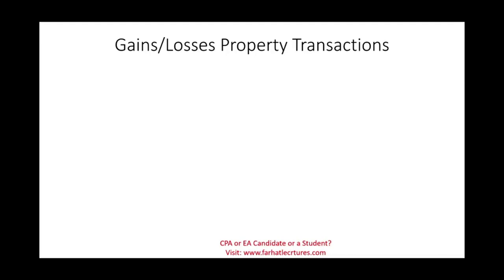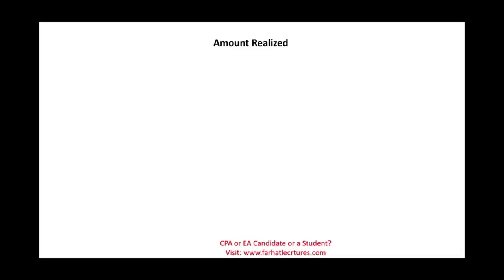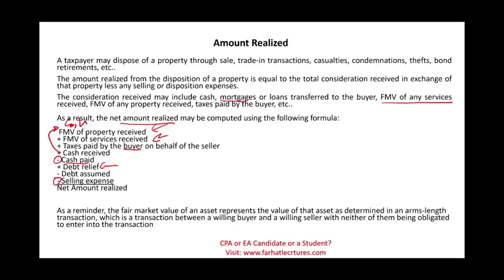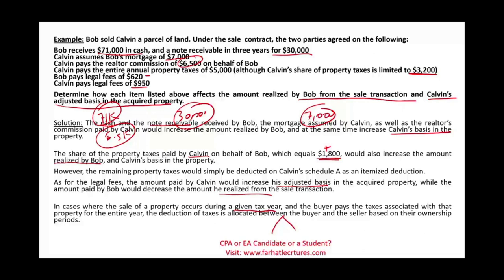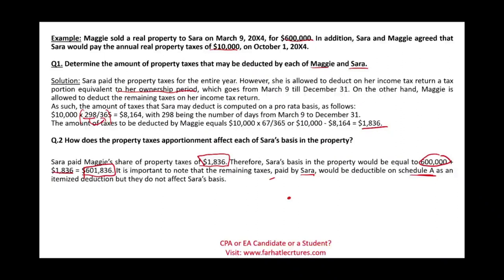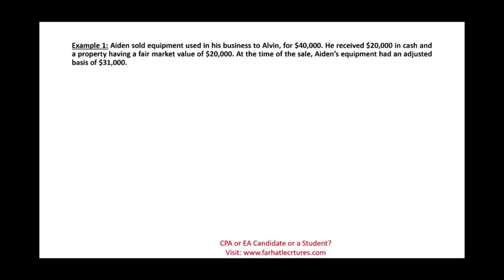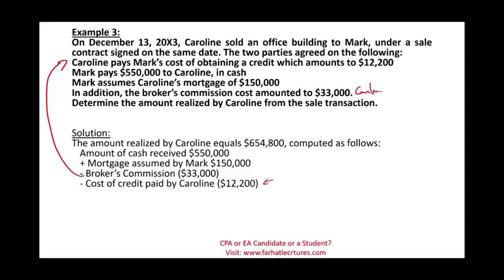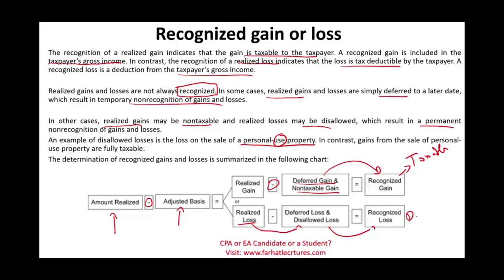Amount Realized Property Transaction Gain Loss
In this session, I discuss amount realized as it related to property transactions in computing gain/loss.